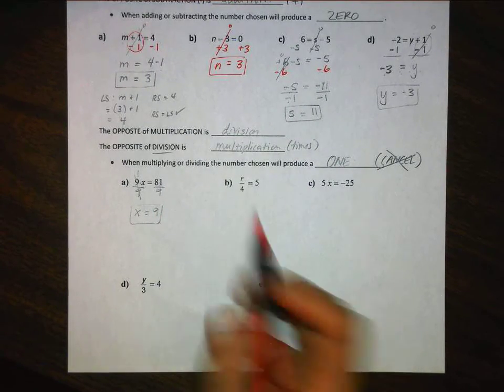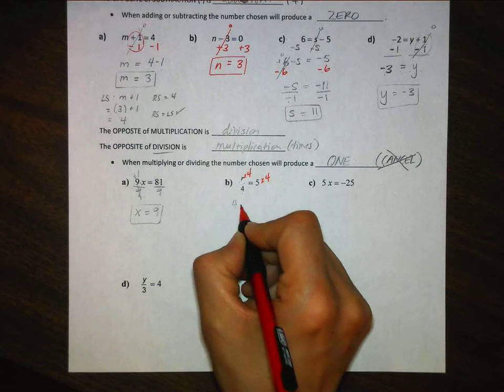One Step Linear Equations